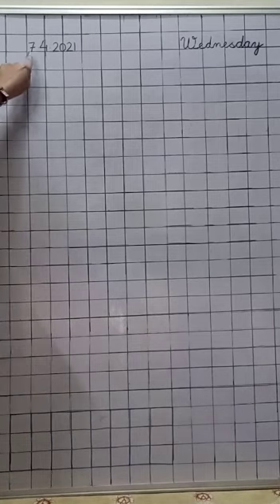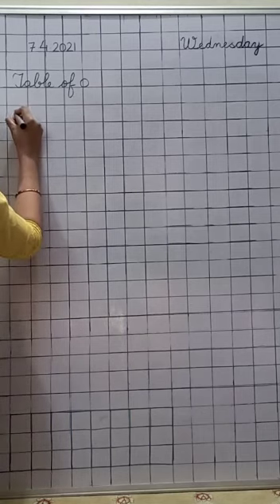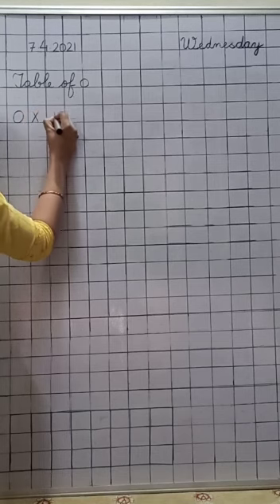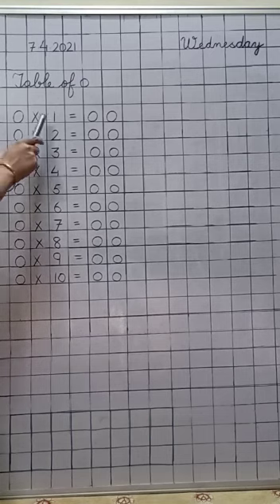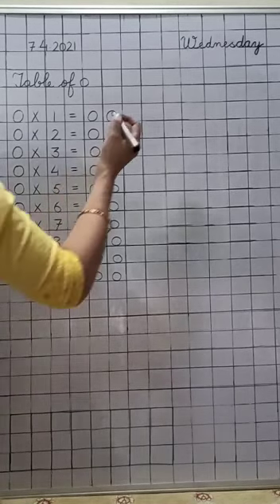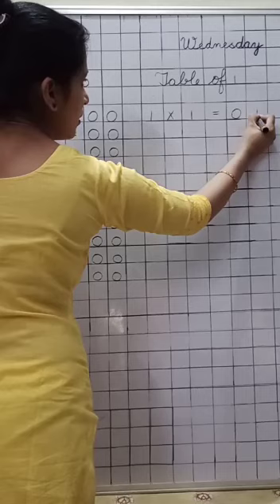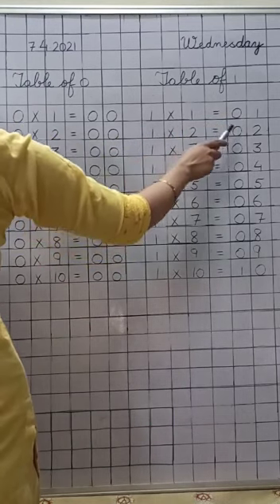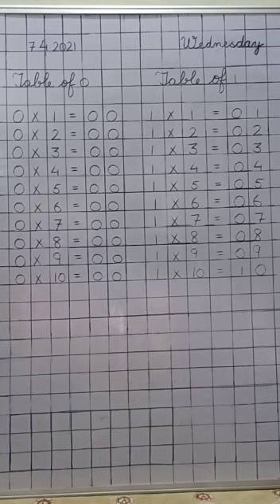07 4 21 U K G MATHS TABLES